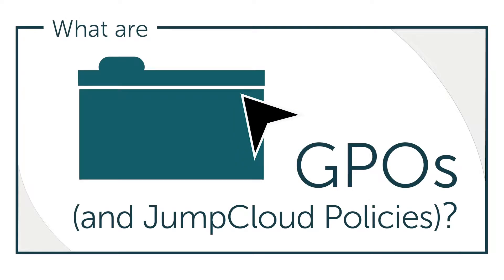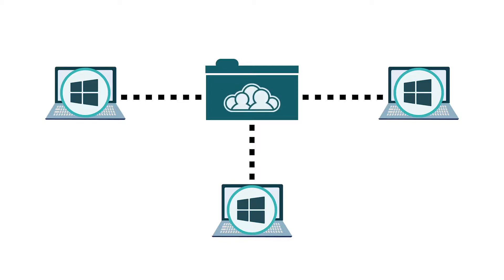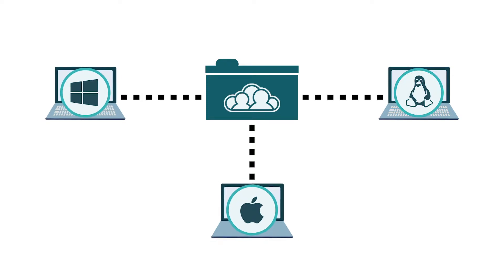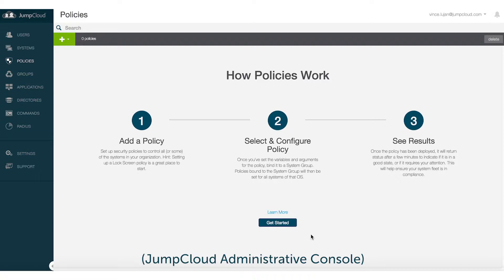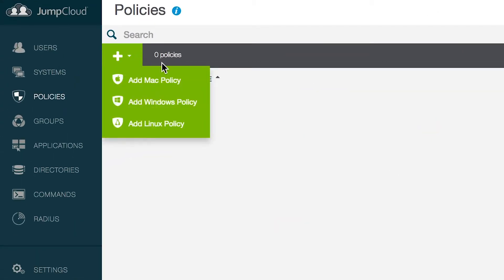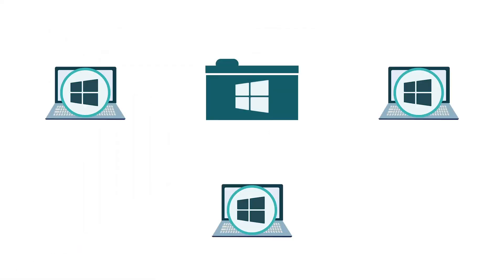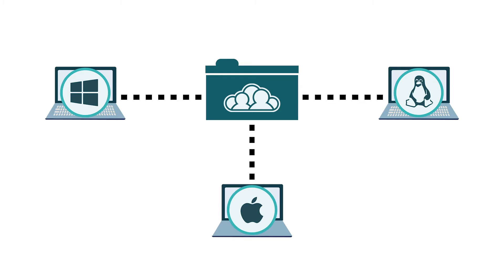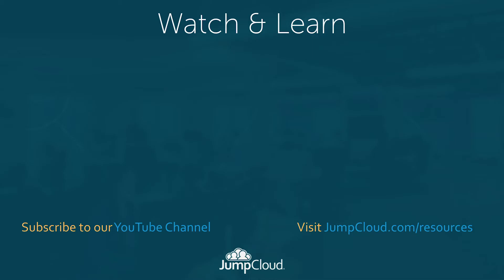What are GPOs (and JumpCloud Policies)? | JumpCloud Video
This JumpCloud® Video provides a high level overview of our Policies functionality. JumpCloud Policies are effectively cross-platform GPOs (Group Policy Objects), which come standard with the Microsoft® Active Directory® (AD) platform. JumpCloud Policies is one of many features that is delivered as a service via the JumpCloud Directory-as-a-Service® platform.

JumpCloud Directory-as-a-Service is a next generation cloud directory services platform that enables IT organizations to leverage a single cloud identity management platform that securely manages and connects users to their systems, applications, files, and networks without anything on-prem.

to learn more about JumpCloud Policies, or to answer any other questions about the JumpCloud Directory-as-a-Service platform. You can also sign up for a free account to see our platform in action. Your first ten users are free forever!